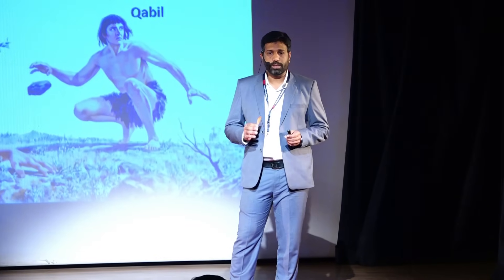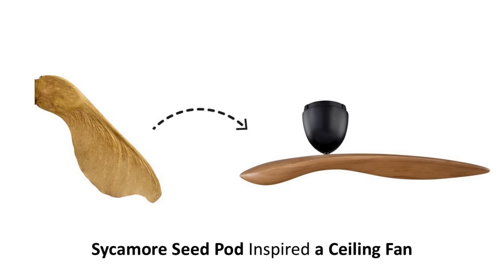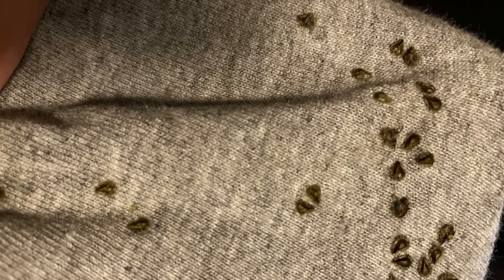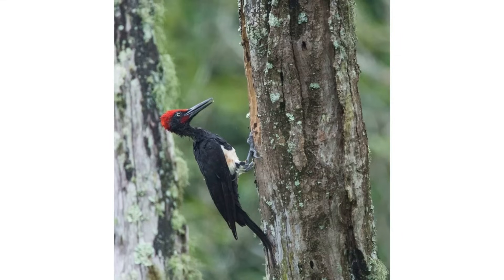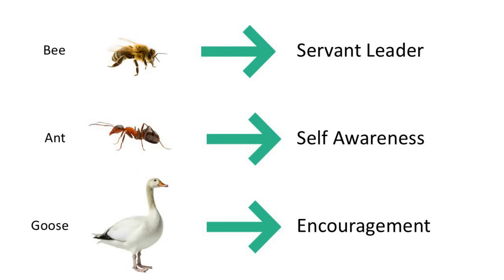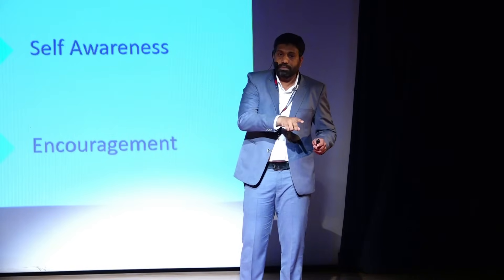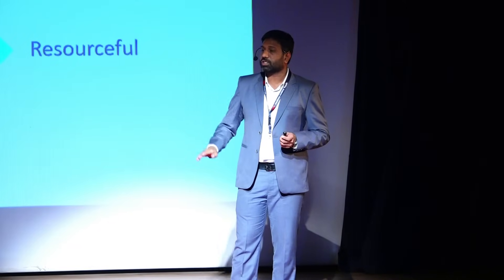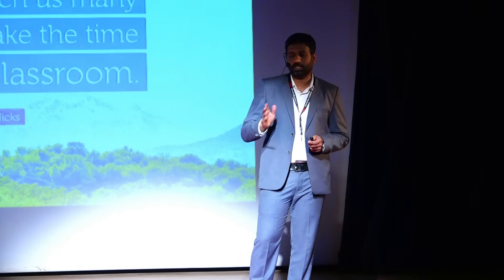Biomimicry:Nature’s Blueprint for Design & Problem Solving | Dr. Syed Kazim | TEDxMountcrest Academy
In this inspiring talk, Dr. Syed Kazim explores how nature serves as our greatest teacher, offering timeless blueprints for innovative design, effective problem-solving, and personal growth. Drawing from his extensive experience as an author, motivational speaker, and educator, Dr. Kazim highlights how biomimicry—the practice of emulating natural processes—can revolutionize leadership, conflict management, and self-development. His unique perspective blends academic excellence with practical wisdom, challenging us to rethink how we solve problems and grow by learning from the genius of the natural world.

Join Dr. Kazim to discover how embracing nature-inspired solutions can ignite creativity, foster resilience, and lead to sustainable progress in our lives and communities. Dr. Syed Kazim Director of Falcon Group of Institutions, accomplished author, motivational speaker, international trainer, psychometric analyst, and career counselor. Holds a patent for designing a Data Analytics Device for Analyzing Economic Trends. Earned an MBA and a Ph.D. in Management This talk was given at a TEDx event using the TED conference format but independently organized by a local community.